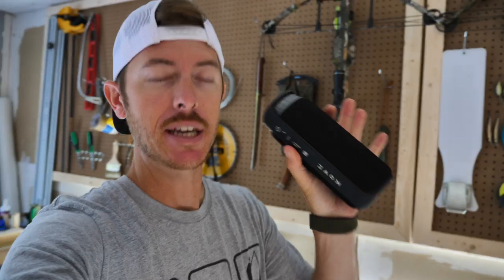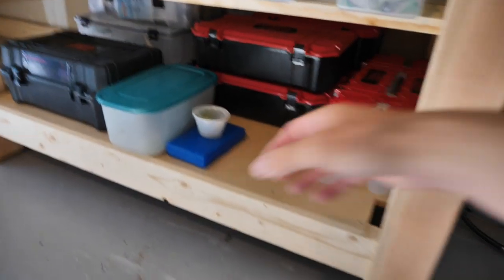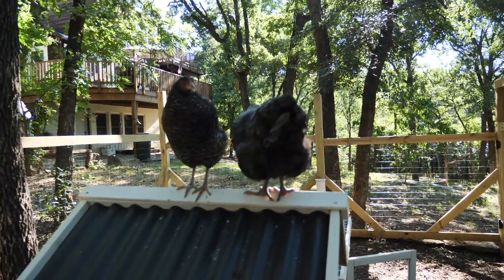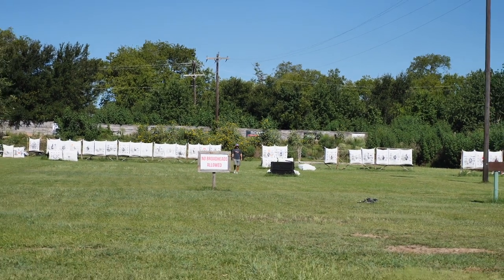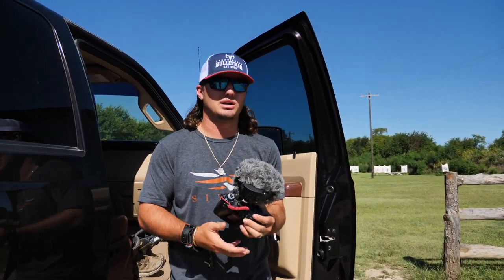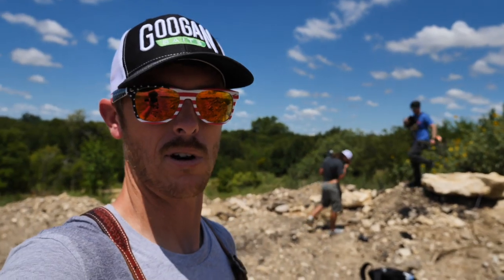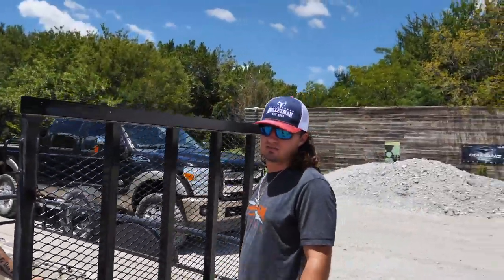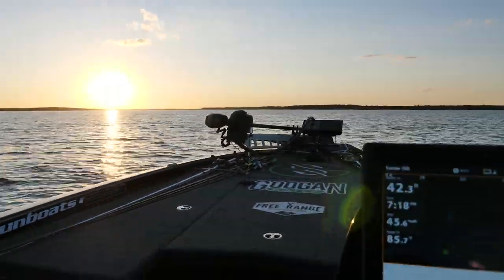MYSTERY ANIMAL ATTACKED My BACKYARD CHICKENS!